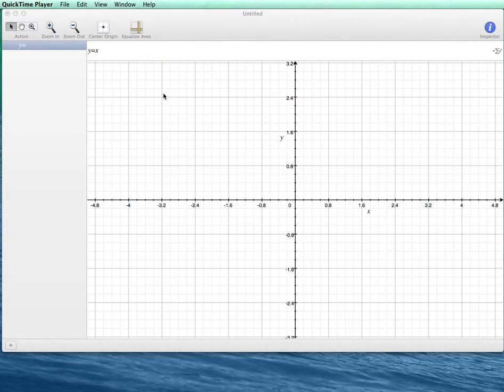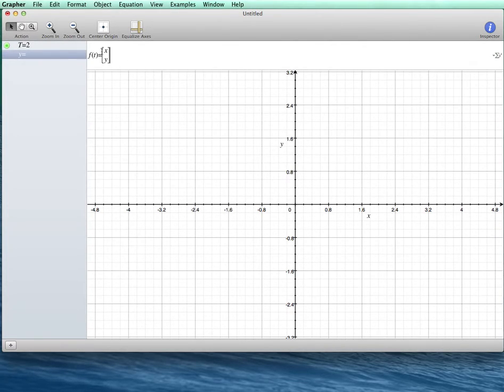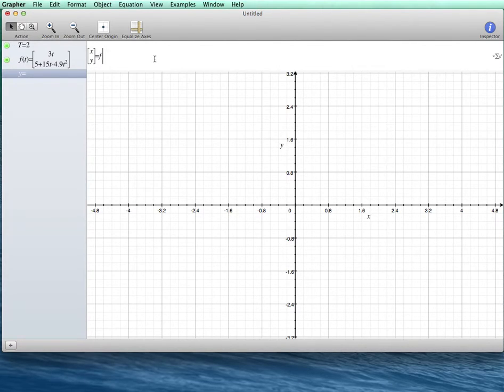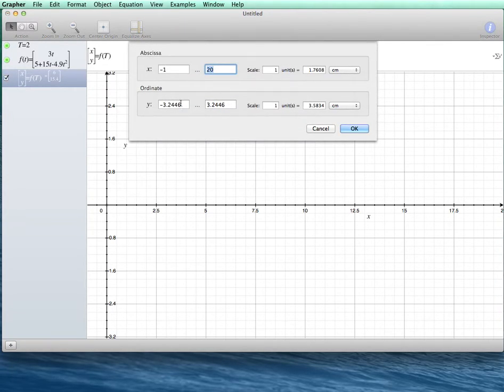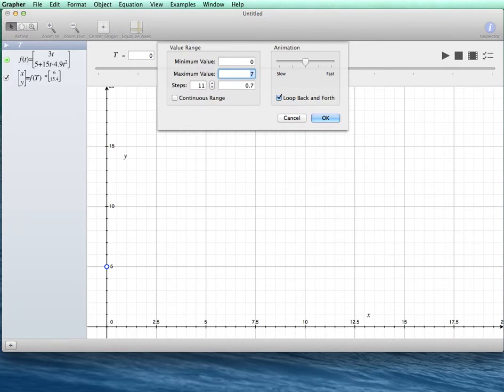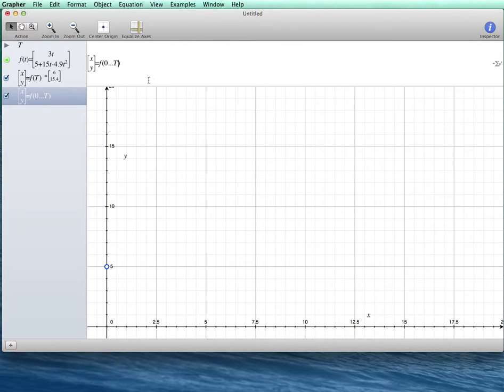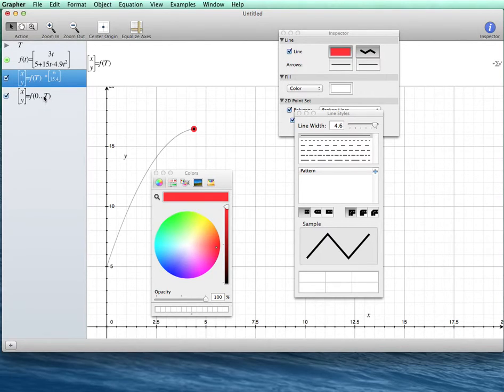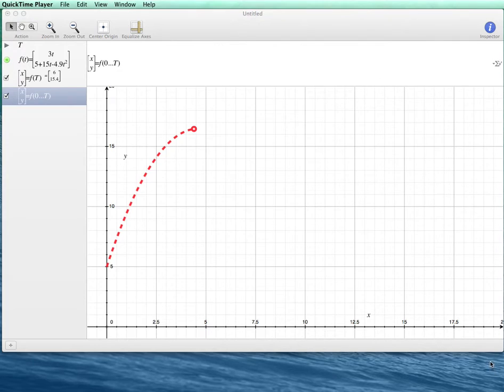Parametric Equations Using Grapher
A quick tutorial on how to use grapher to create an animation of a projectile using the Mac OSX utility called Grapher.